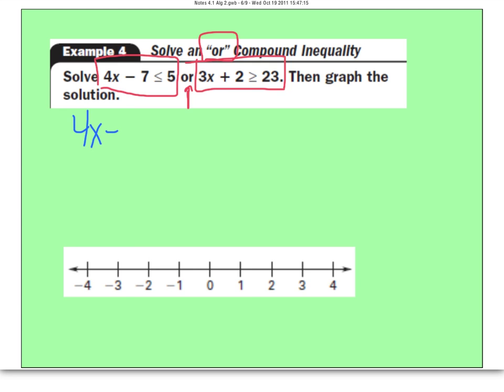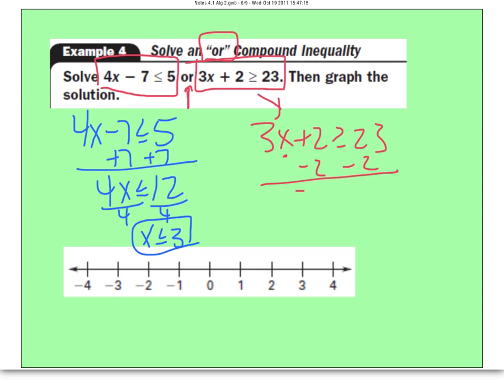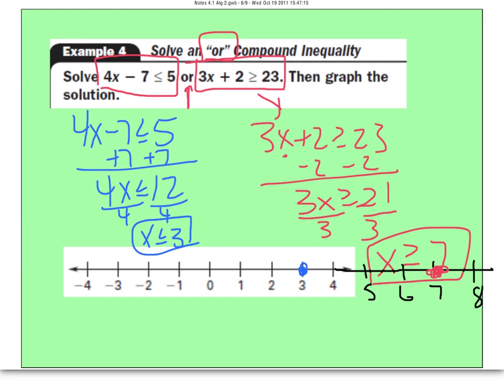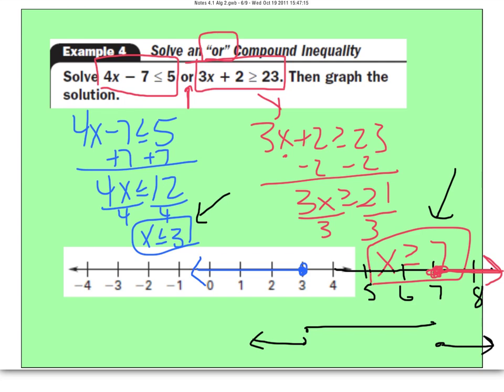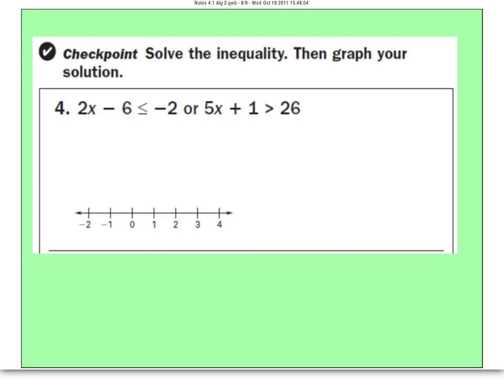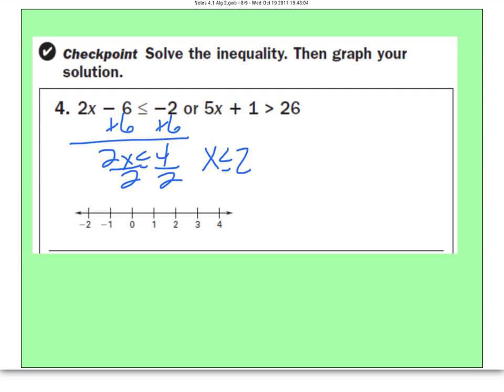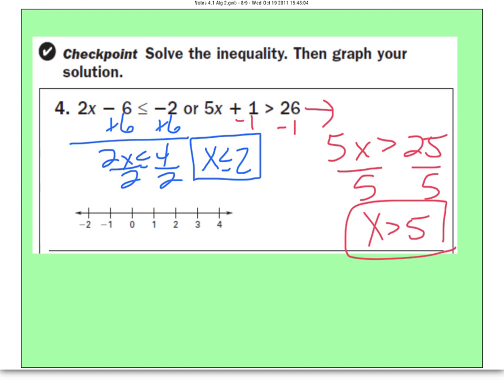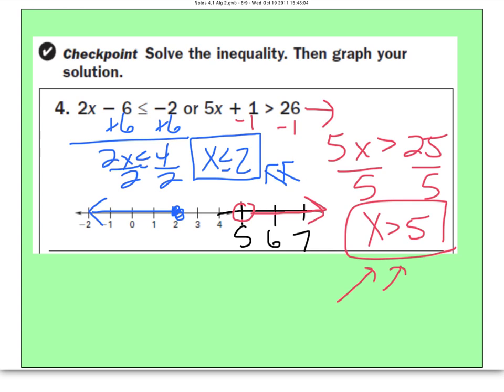4 1d Alg 2 Notes